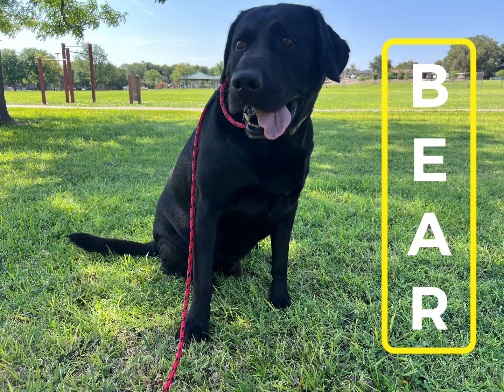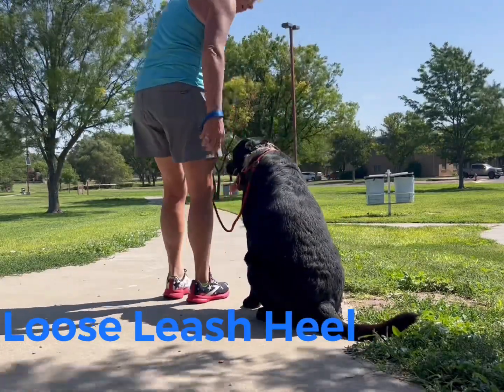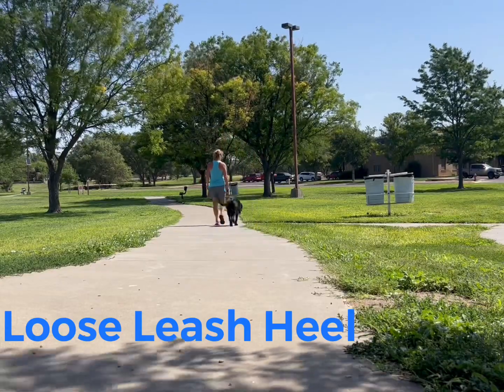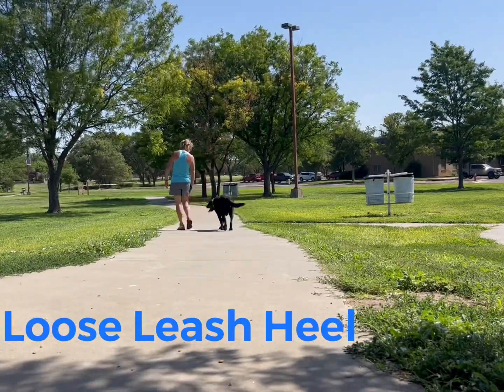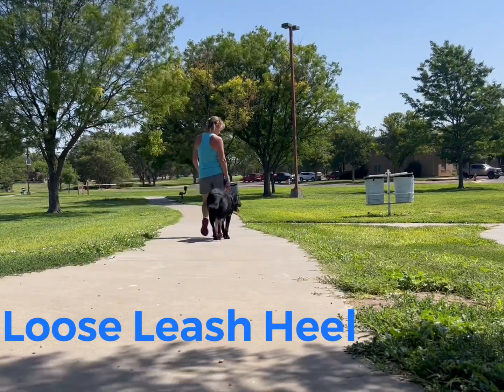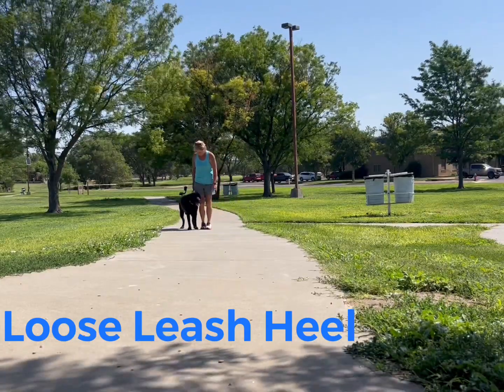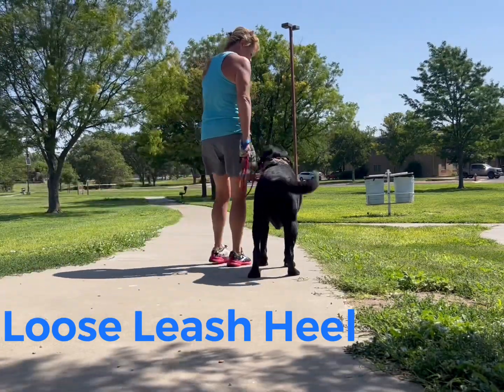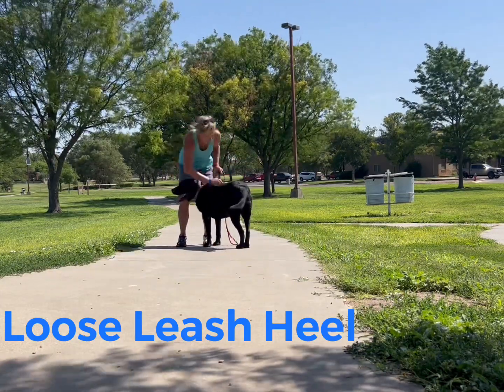02 - Bear tackles loose leash heel during his walk in the park w/ Shelly Bayless